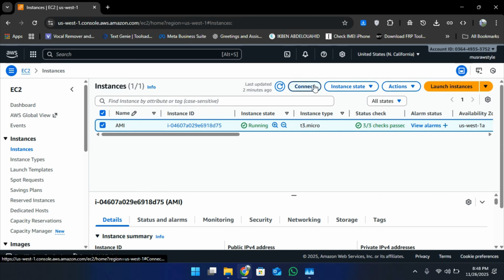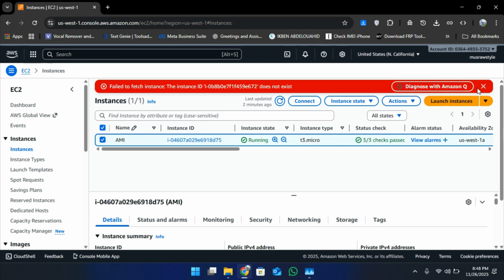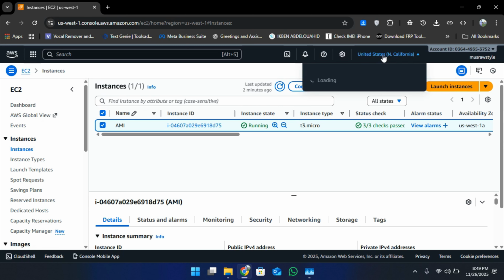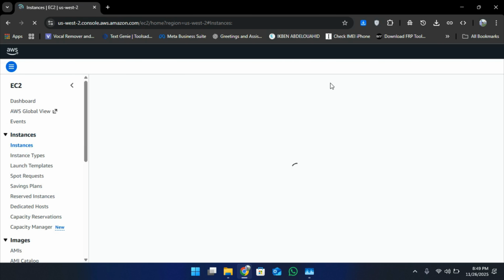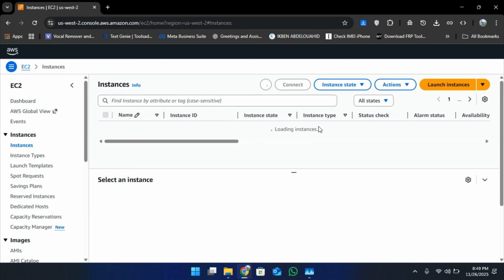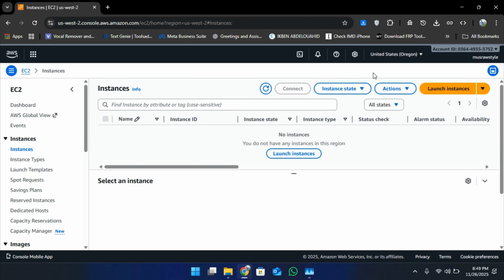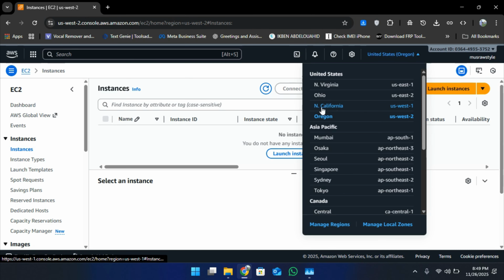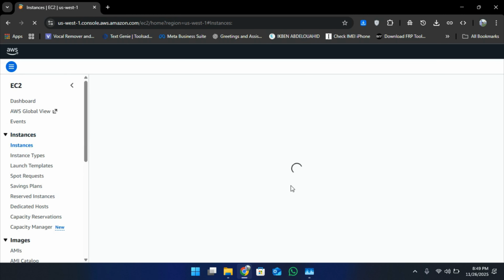HOW TO FIX: AWS EC2 Failed to fetch instance Connection Error (2026)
Are you getting a "Failed to fetch instance" or "Failed to connect" error when trying to access your AWS EC2 instance? In this video, I’ll show you exactly how to troubleshoot and fix this common AWS error step-by-step so you can get back to work.